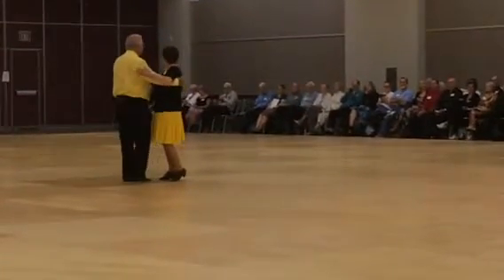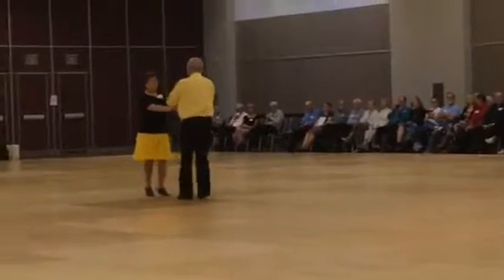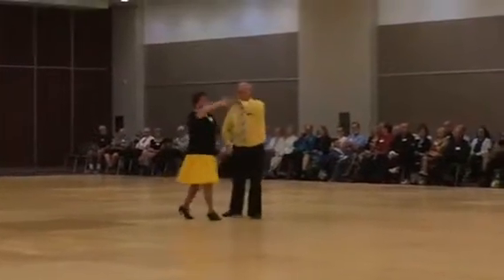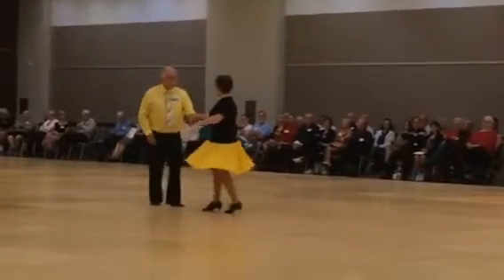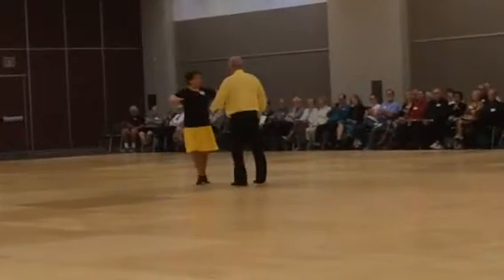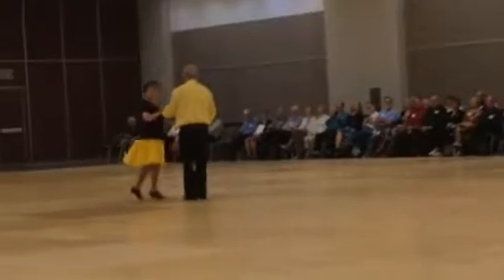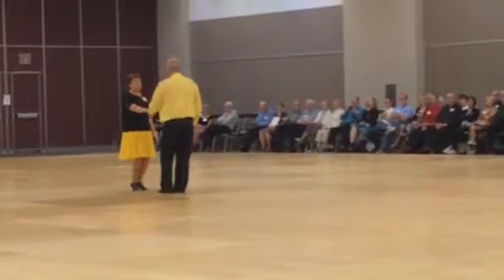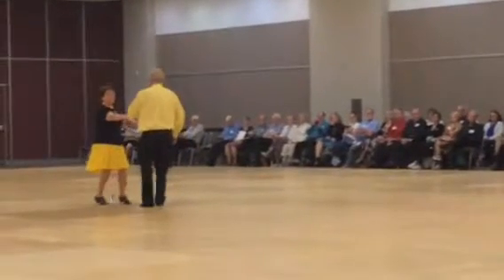June 30, 2018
Kay & Ski Kurczewski, WC6, Fire